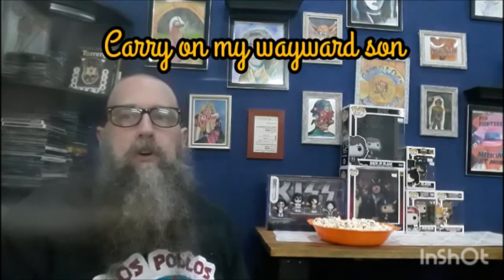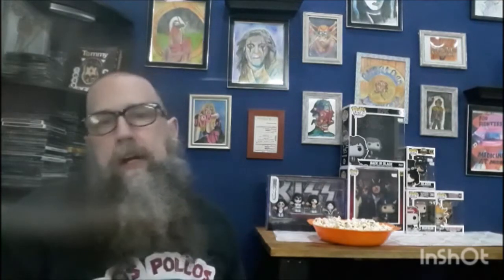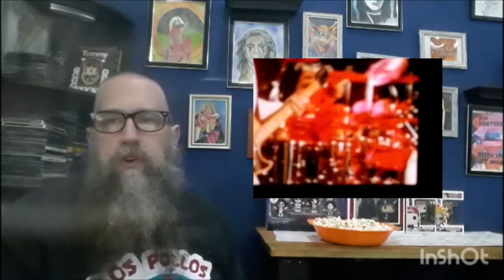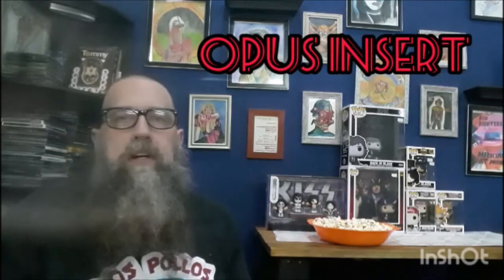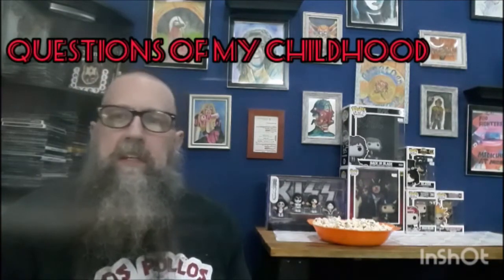Kansas "Leftoverture" | 45th Anniversary | Album Review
Leftoverture is the fourth studio album by progressive rock band Kansas, released in 1976. The album includes the following songs, carry on my wayward son, the wall, what's on my mind, miracles out of nowhere, opus insert, questions of my childhood, Cheyenne anthem and magnum opus and the band consists of Steve Walsh Kerry Livgren, Robby Steinhardt, Rich Williams, Dave Hope and Phil Ehart.

JC Rock and Metal Reviews is a music channel. I mostly do album reviews and album rankings, but I also occasionally do videos where I show vinyl records, as well as CDs. My main genres are Heavy Metal, Classic Rock, Hard Rock, Progressive Rock, Thrash Metal, Death Metal, Progressive Metal, Hair Metal and sometimes I think out of the box with some pop, soft rock and country.
My favorite bands are Metallica, Megadeth, Iron Maiden, Kiss, Led Zeppelin, The Doors, The Beatles, Pink Floyd and of course, Alice Cooper.